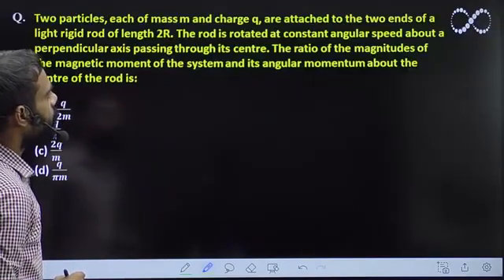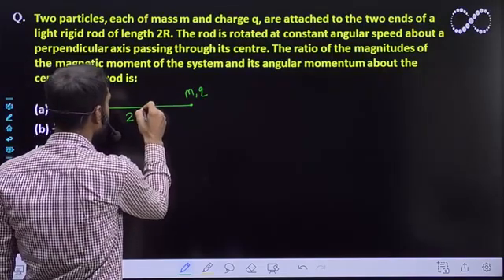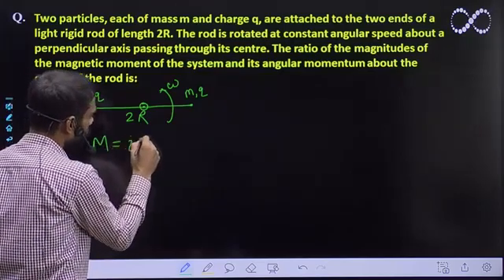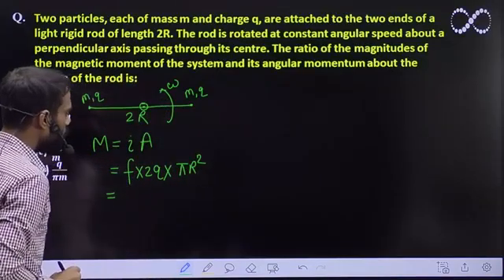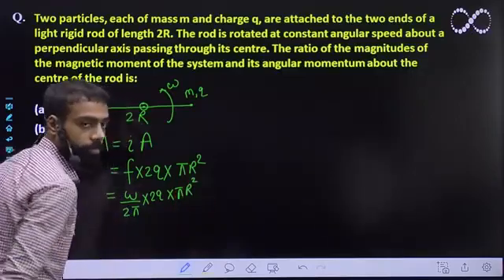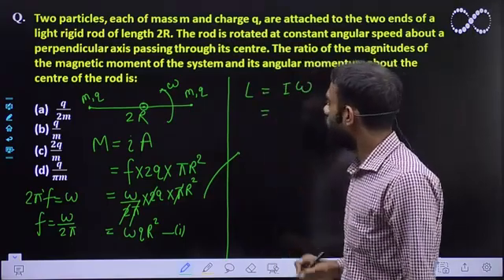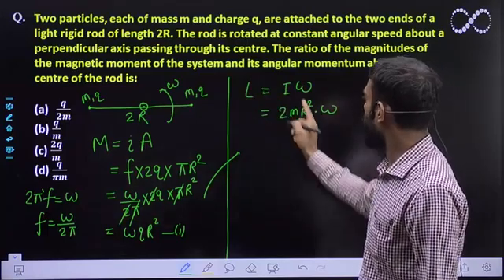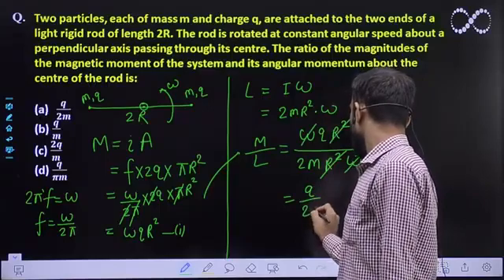Magnetic Moment [JEE ADVANCE 1998]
Two particles, each of mass m and charge q, are attached to the two ends of a light rigid rod of length 2R. The rod is rotated at constant angular speed about a perpendicular axis passing through its centre. The ratio of the magnitudes of the magnetic moment of the system and its angular momentum about the centre of the rod is: